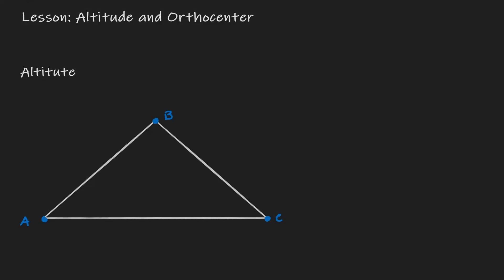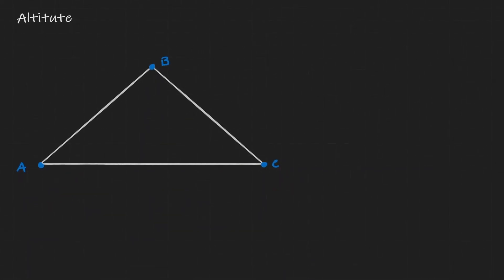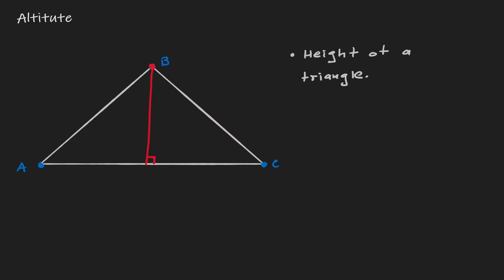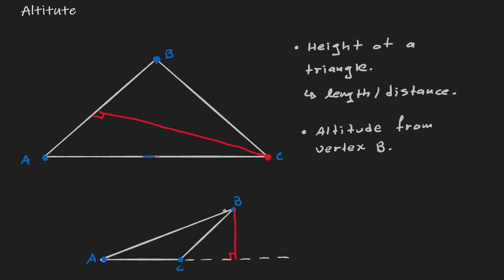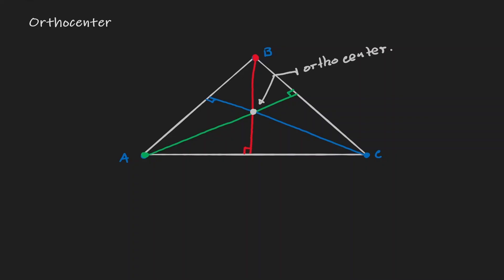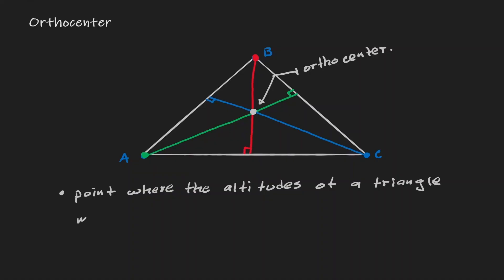Altitude and Orthocenter of a Triangle - How can you use perpendicular lines?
Altitude and Orthocenter of a Triangle is a lesson where we will show how we can use perpendicular lines to find the these properties in any triangle. Altitude is know also as the height of a triangle. But, is there only one height in a triangle? . What happens if draw all the altitude of a triangle?

⏰Timestamps⏰

0:00 Introduction
0:08 Introduction and Definition of Altitude
5:08 Introduction and Definition of Orthocenter